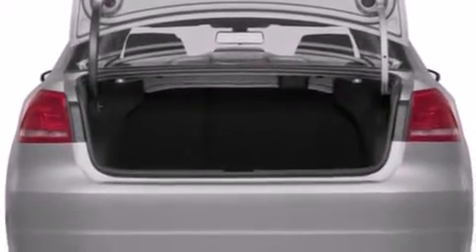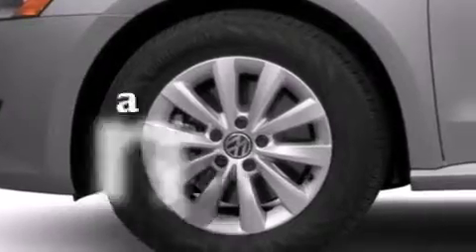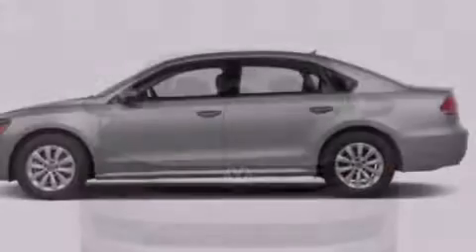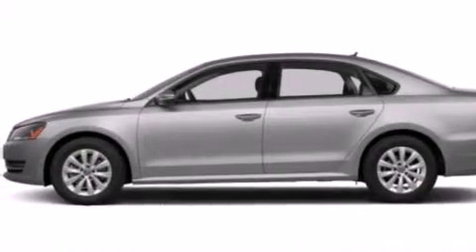2013 Volkswagen Passat Certified Columbus OH 43228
We've been honored to serve the Columbus OH area , we promise that your experience at our dealership will exceed your expectations ! Year : 2013 Make : Volkswagen Model : Passat Engine : 2.5L I-5 cyl Trans . : 6 speed automatic Exterior : Blue Miles : 7,265 Interior : Black Hatfield Volkswagen 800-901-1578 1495 Auto Mall Drive Columbus , OH 43228 Pre-Owned 2013 Volkswagen Passat Columbus OH